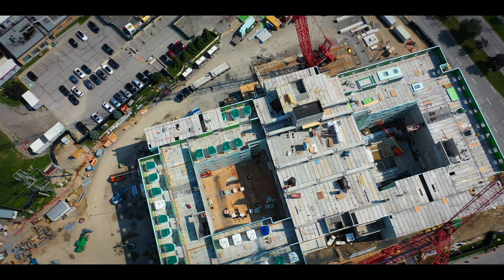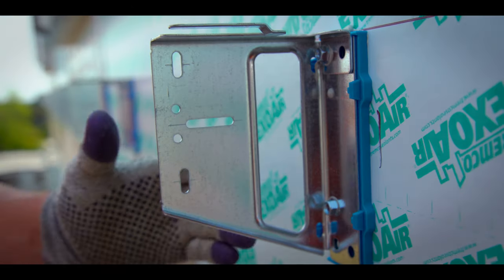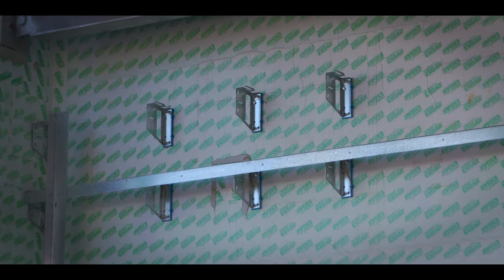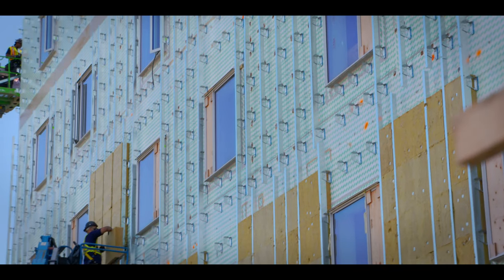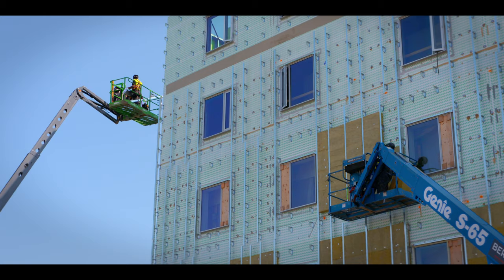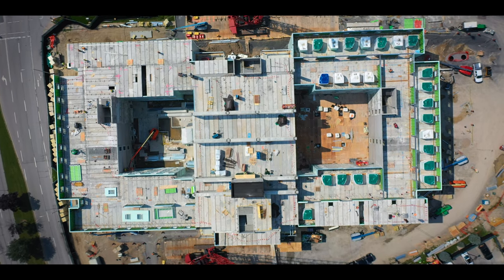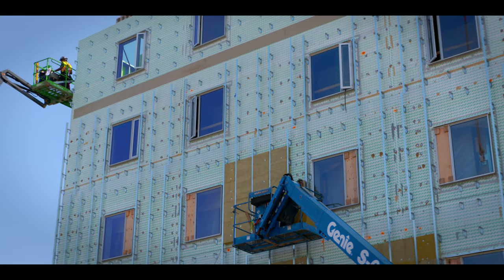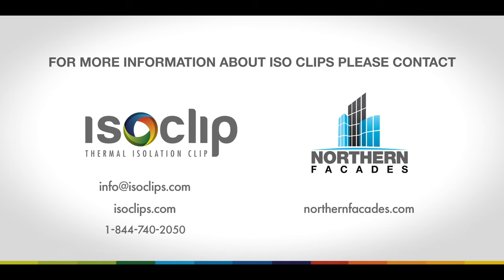ISO Clip Installation Features and Benefits